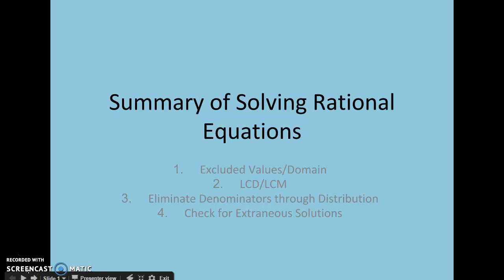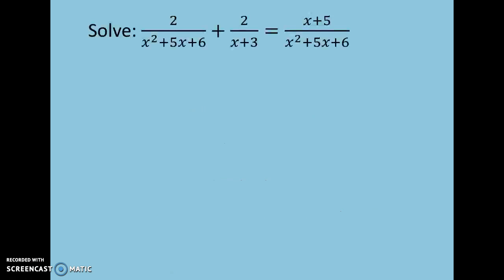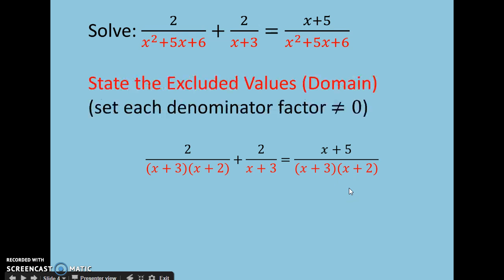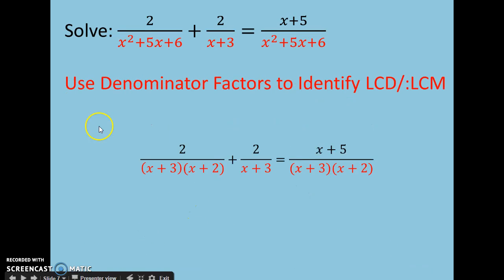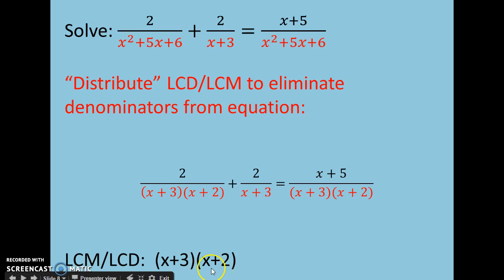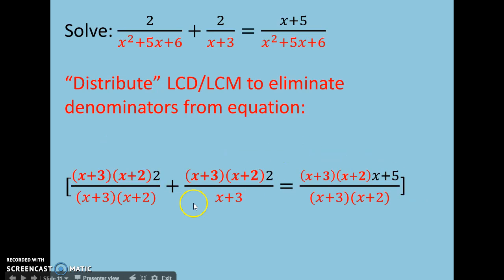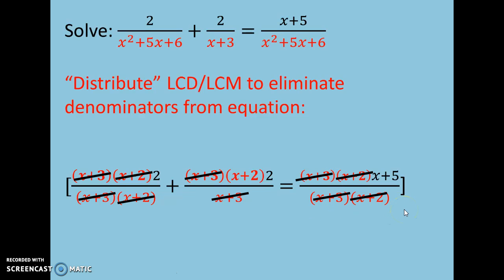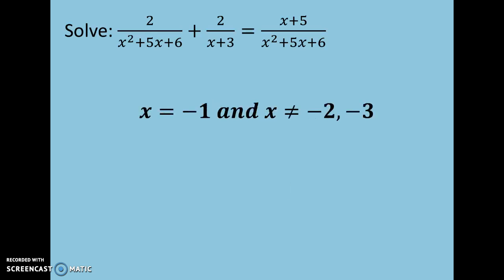Summary of Solving Rational Equations